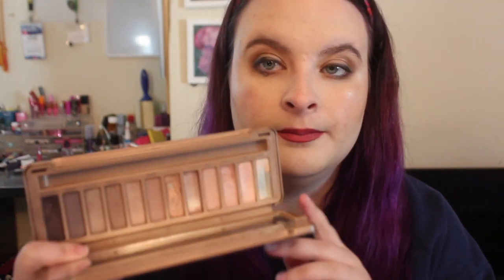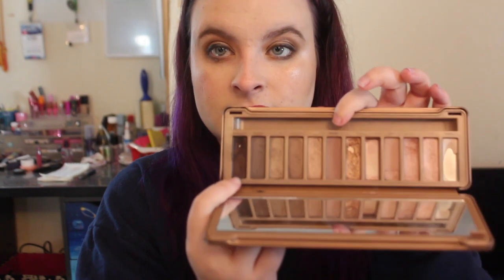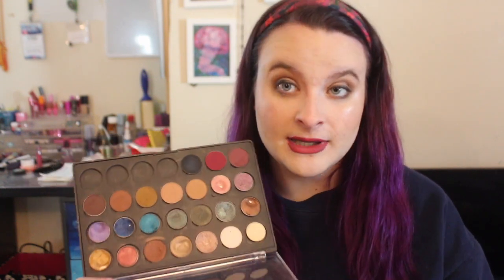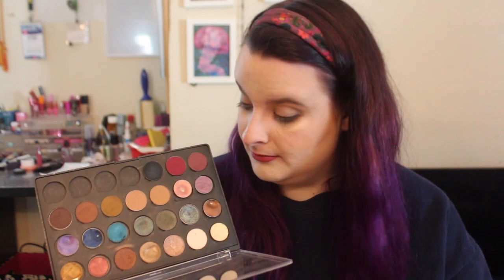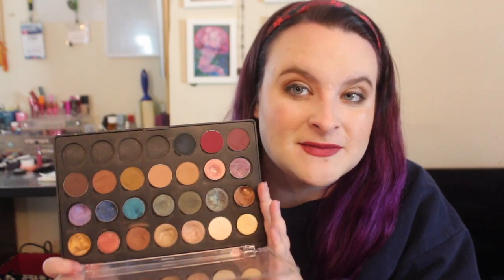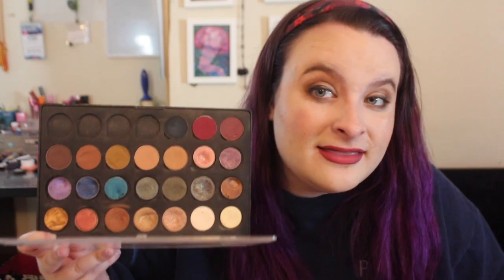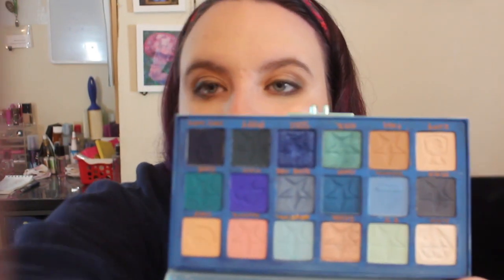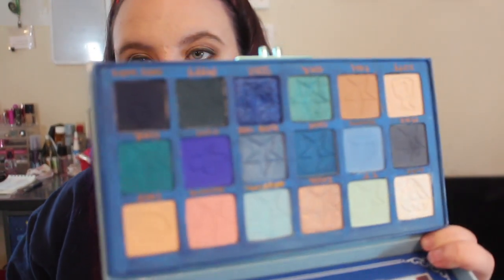What Should Be My PTP For 2021?